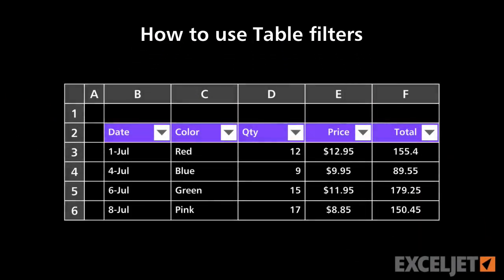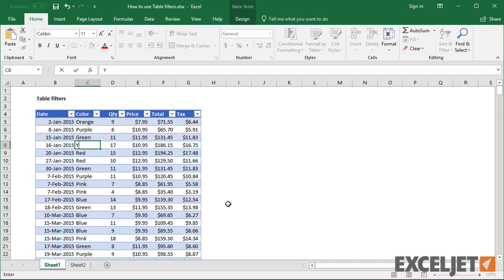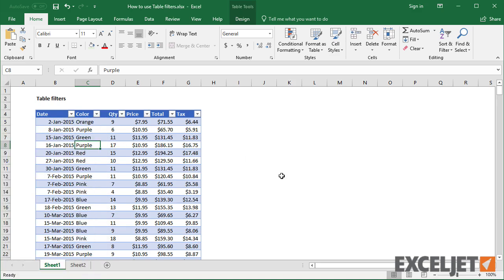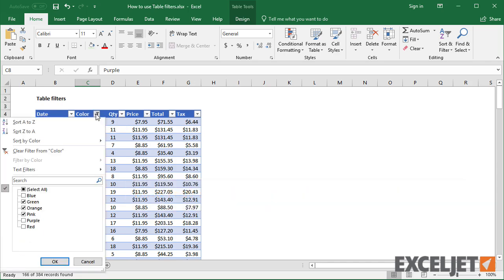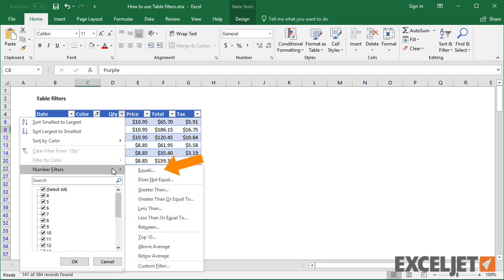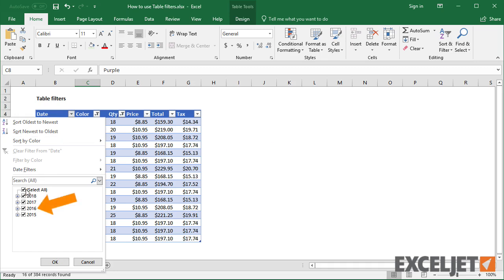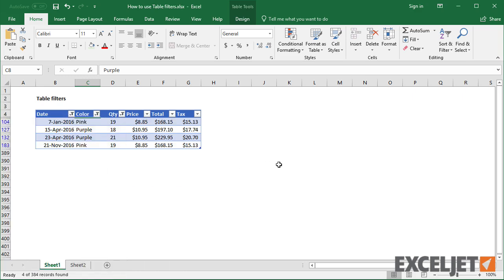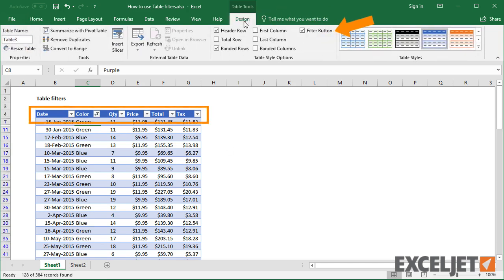How to use Excel Table filters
When you first create an Excel Table, you'll see filter buttons automatically added to the top of each column. In this video, we'll look at how filters work in an Excel table.